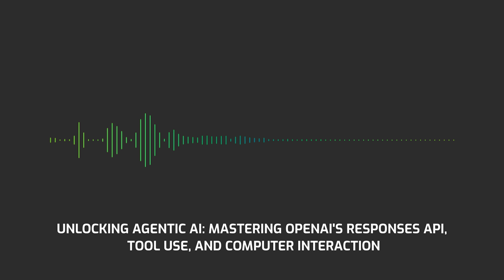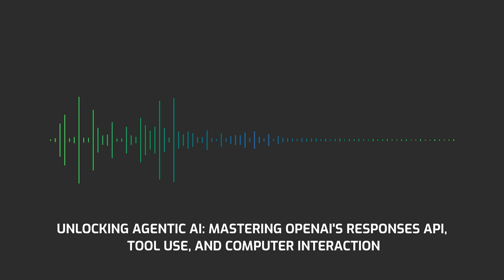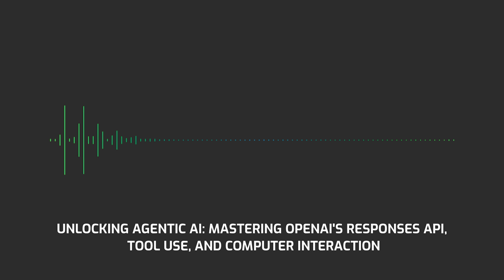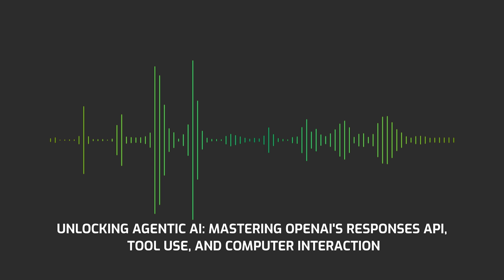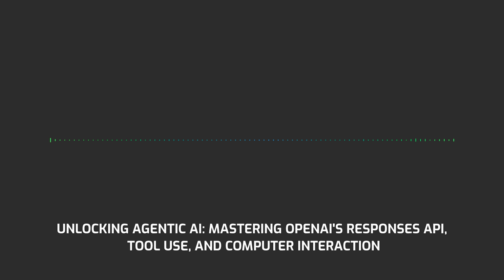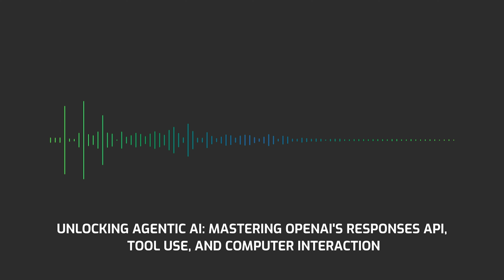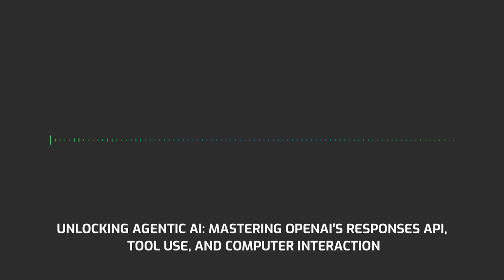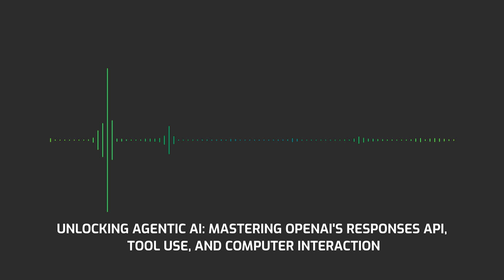Ep 2-Unlocking Agentic AI: Mastering OpenAI's Responses API, Tool Use, and Computer Interaction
Responses API Overview
OpenAI’s Responses API is the newest core API designed as an agentic primitive that combines the simplicity of the Chat Completions API with enhanced capabilities for action-oriented tasks. It serves as a flexible foundation for building applications that require the model to perform specific actions, thanks to its built-in tools. OpenAI recommends the Responses API for new users.
Key Features
Text Generation:
Supports text generation, with audio support coming soon.
Structured Outputs:
Produces structured outputs that facilitate downstream processing.
Function Calling:
Allows you to define custom functions that the model can call, enabling access to specific data or capabilities beyond the model’s direct output.
Built-In Tools:
Includes integrated tools for:
Web Search: Retrieves up-to-date internet information.File Search: Searches the content of uploaded files to provide additional context.Computer Use: Enables building agents that interact with and control computer interfaces (e.g., clicking, typing, scrolling) via a continuous loop of sending actions and receiving screenshots.
Stateful, Event-Driven Architecture:
Emits semantic events for specific changes, making it predictable and easier to manage long-running conversations using the previous_response_id parameter.
Simplified Input Format:
Uses a single input parameter (string or array) rather than a messages array, streamlining API calls.
Typed Response Object:
Returns a response object with its own ID and output field, differing from the choices array used in the Chat Completions API.
Output Helpers:
Provides an output_text helper in its SDK for easier access to the generated text.
Response Storage:
Responses are stored by default (similar to the Chat Completions API for new accounts), with the option to disable storage by setting store: false.
Future-Proof Improvements:
Incorporates lessons from the Assistants API beta, representing the future direction for building agentic applications on OpenAI’s platform.

Built-In Tools
Web Search:
Allows the model to include live data from the internet when generating responses.
File Search:
Enables searching within uploaded file content to provide richer context for the model’s responses.
Computer Use:
Supports the development of agents that can control computer interfaces—performing actions like clicking, typing, and scrolling. This tool uses the computer-use-preview model and requires an environment that can execute actions and capture screenshots (e.g., a sandboxed browser environment using Playwright or Selenium, or a Dockerized virtual machine).
Function Calling:
Similar to the Chat Completions API, it lets you define custom functions that the model can invoke, thus extending its native capabilities.

Tool Integration
When making a request with tools, specify the desired tools in the tools parameter. The model can automatically decide whether to use a tool based on your prompt, or you can explicitly control this behavior using the tool_choice parameter.